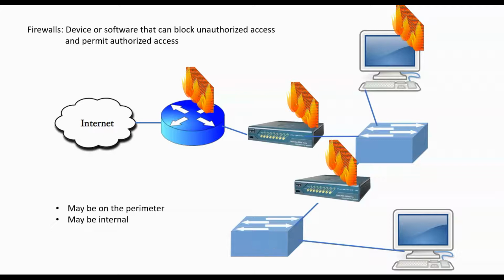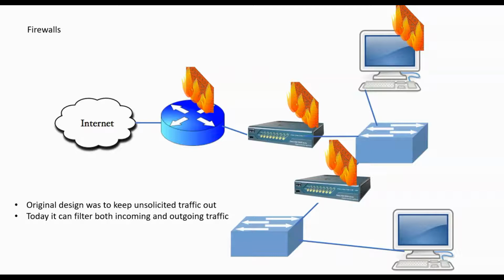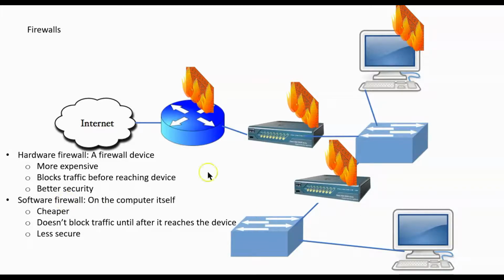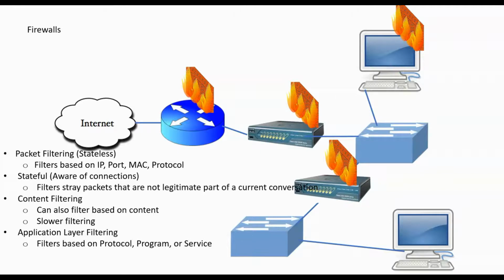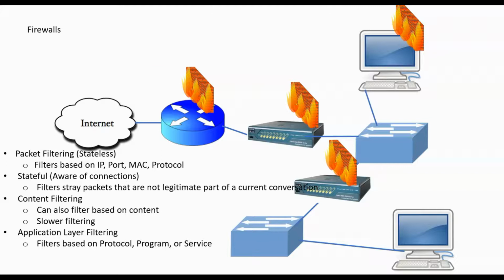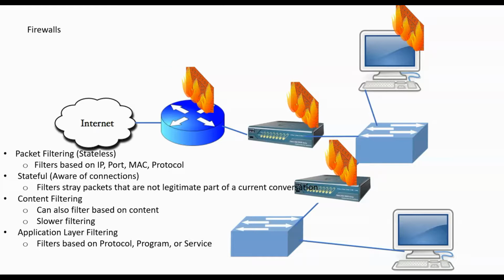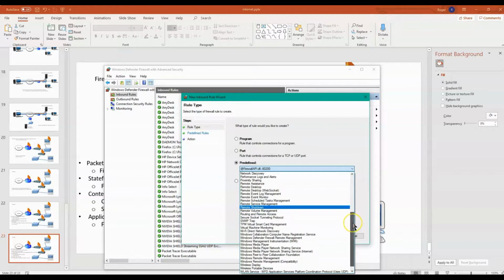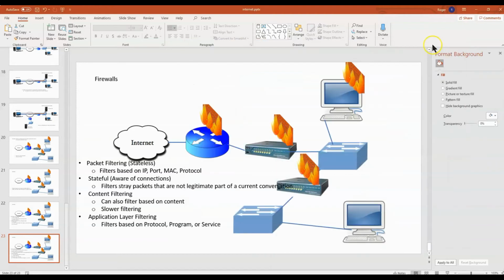Firewalls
This video is part of a class for the Microsoft MTA course 98-366, Network Fundamentals